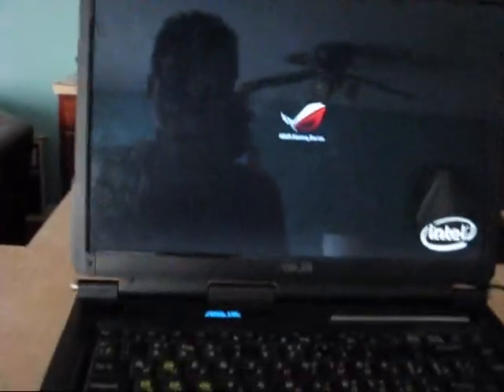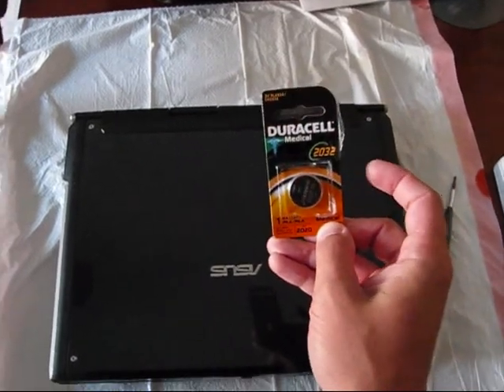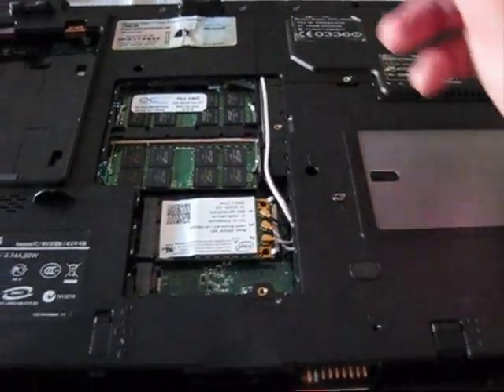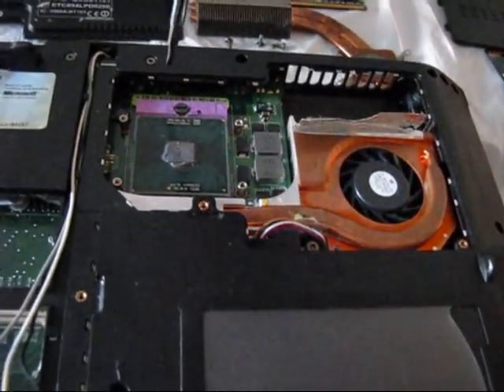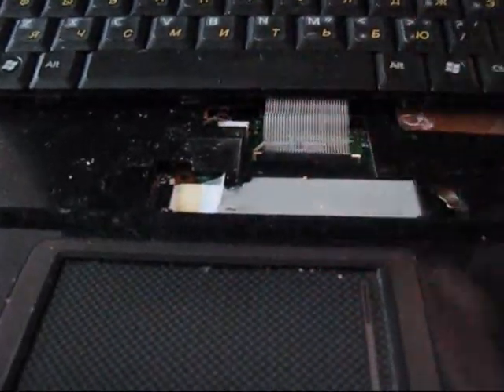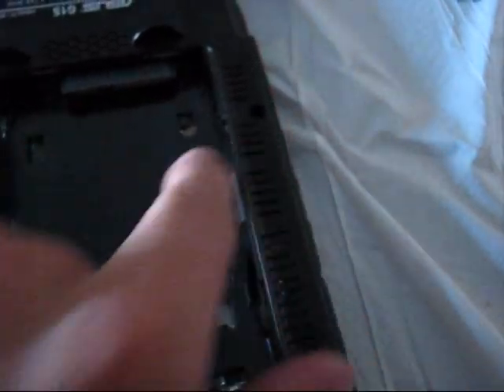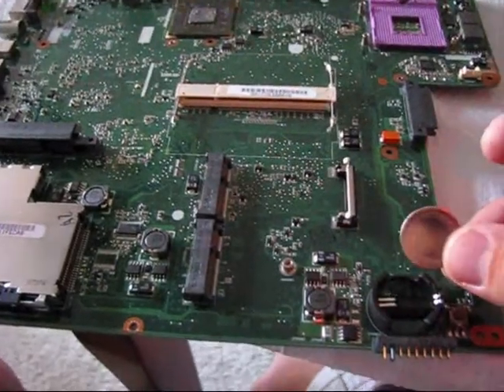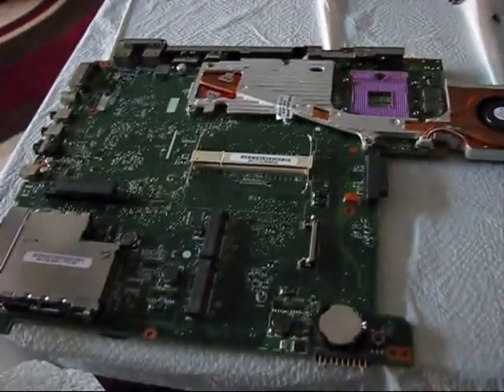Asus G1S Replacing BIOS CMOS battery CR2032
Default BIOS passwords for this laptop are:
ABABAA2B
and
HAOADABB
Good luck.

This Asus G1S don't have any BIOS password but after the CMOS Bios battery lost all current the laptop upon powering on and running POST always was messaging that incorrect day time while pressing f1 or f2 always was asking about bios password witch nobody never didn't setup on this laptop...

when i removed old battery from motherboard it was no current at all on it!!!

this can happen to you not only because of dead cmos battery also if you change bios of your video card..

My laptop don't ask about any BIOS password and i have a new BIOS battery